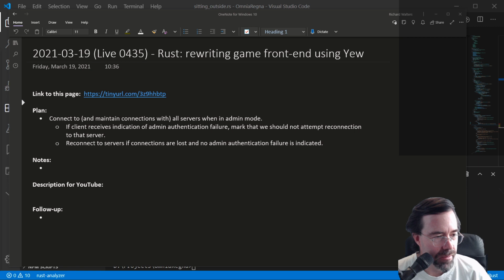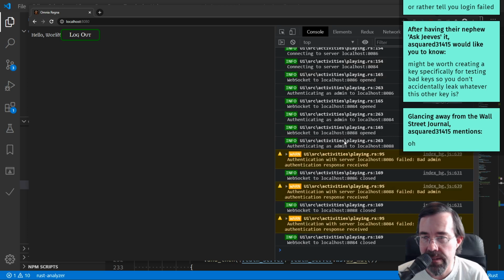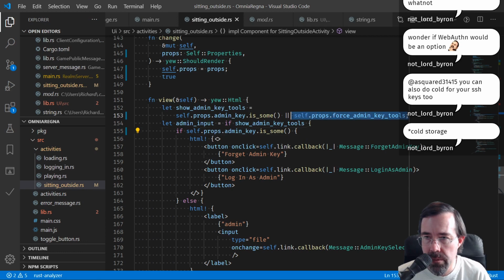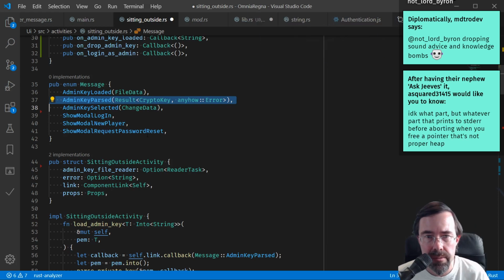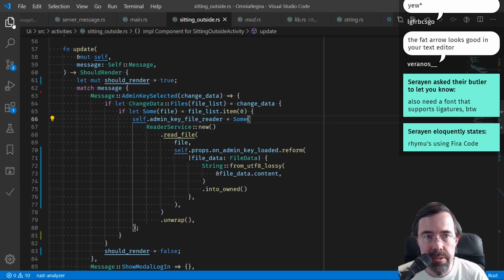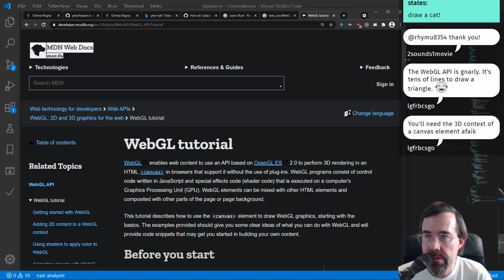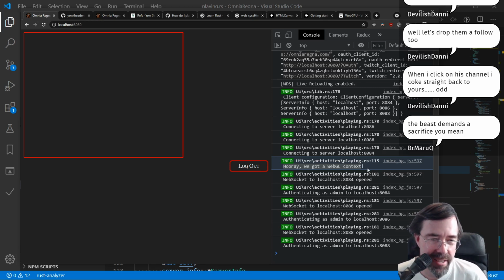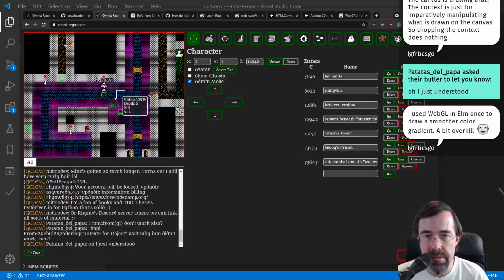0435 - Rust: rewriting game front-end using Yew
This is #435 in my series of live (Twitch) coding streams.

This stream I finished up the admin login process for the Rust version of my game's front-end, and started experimenting with WebGL.